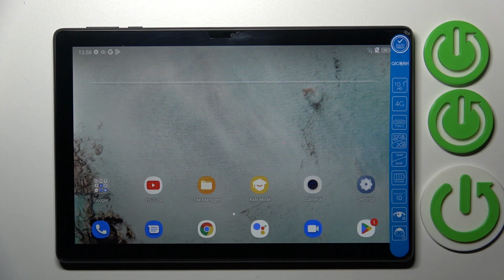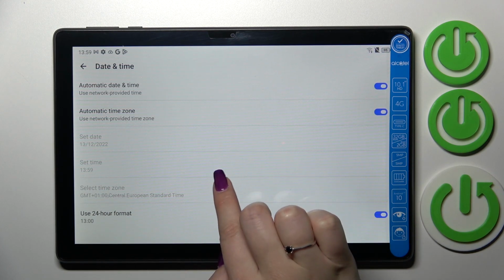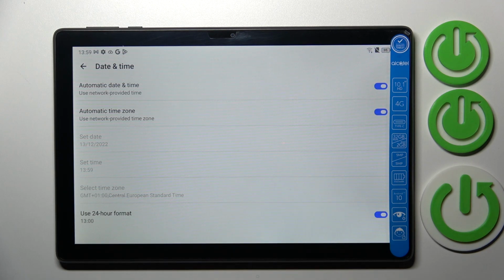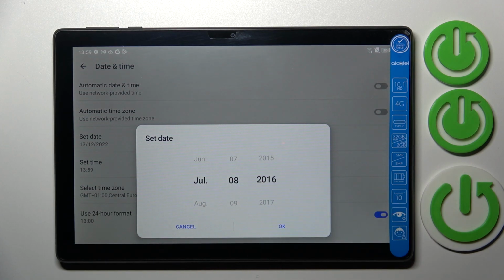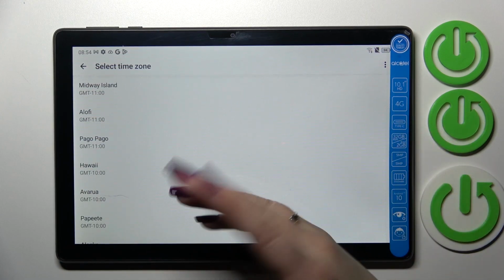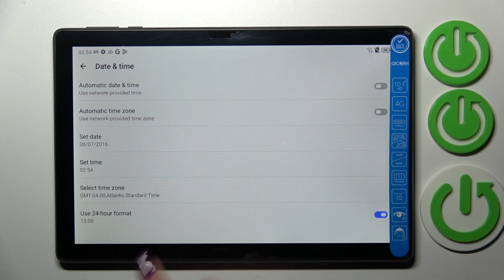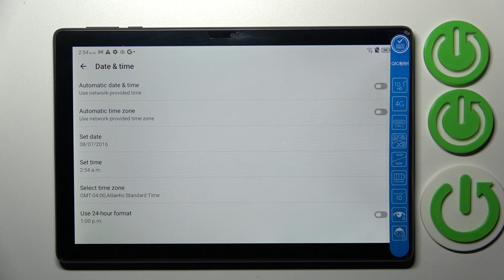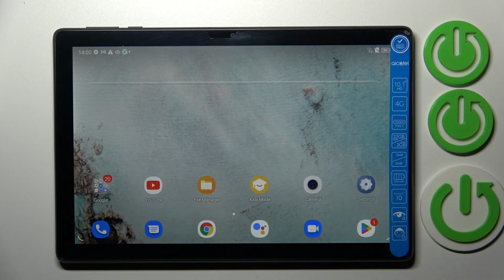How to Disable Auto Date and Time in ALCATEL 3T 10 4G - Pick Date & Time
In today’s video, we’ll gladly show you how to Disable Automatic Time and Date, on ALCATEL 3T 10 4G! After switching off this option, you’ll be able to choose any time and date manually within seconds. If you want to just change your Time Zone, don’t worry, we’ll show you how to do that as well. Look up and let’s begin!

How to Set Date and Time in ALCATEL 3T 10 4G? How to Change Date and Time Manually in ALCATEL 3T 10 4G? How to Choose Time Zone on ALCATEL 3T 10 4G?